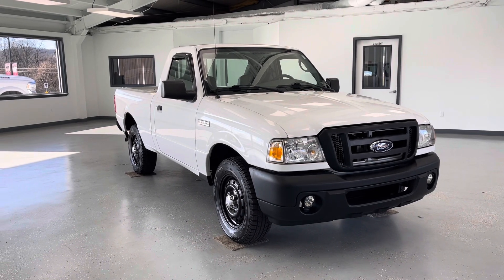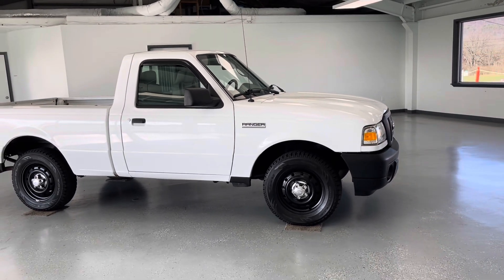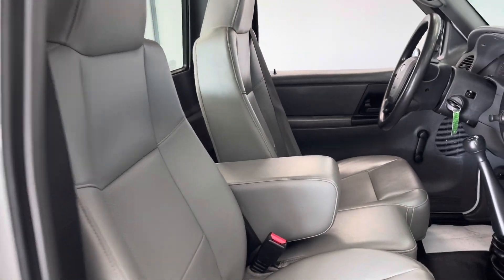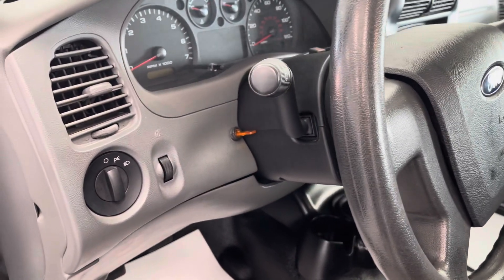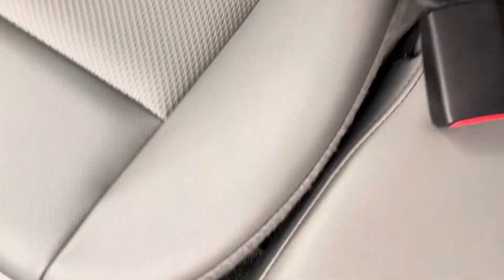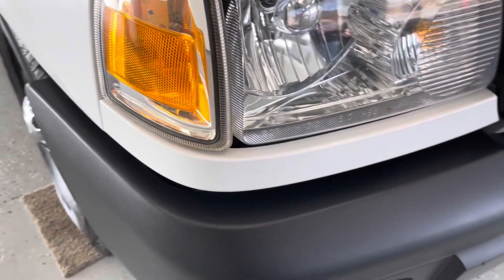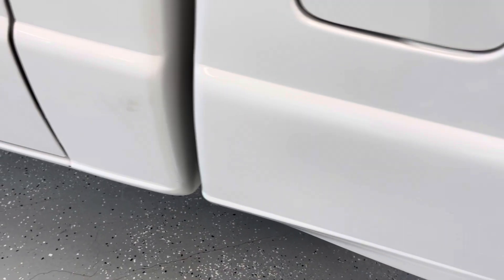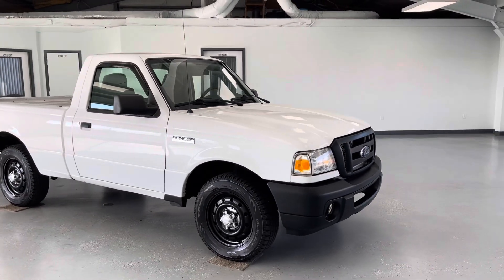2008 FORD RANGER XL PICKUP 2D 6 FT STOCK#: U8PA95471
Take a trip to All Things Automotive in scenic Fulton County, Pennsylvania to see this sleek White Clearcoat 2008 Ford Ranger! This pre-owned small pickup has an I4, 2.3L (138 CID) gas engine with rear wheel drive, and a clean CARFAX report, ensuring both strong performance and a comfortable ride.

On the outside, you will find this vehicle well-equipped with a 6' bed, a chrome tailgate top cover, and steel wheels. On the inside, you will be kept comfortable by adjustable, easy-to-clean leather seats. This small pickup is compact, letting you park with ease, and gets good gas mileage. This vehicle is loaded with many other features including fog lights, satellite radio, and much, much more! Reach out for any questions or for more information!

Every vehicle at All Things Automotive undergoes a full mechanical inspection and standard service including a brake caliper service, oil change, tire rotation, new engine and cabin air filters and multi point inspection! All wearables are no less than double the state safety minimums.